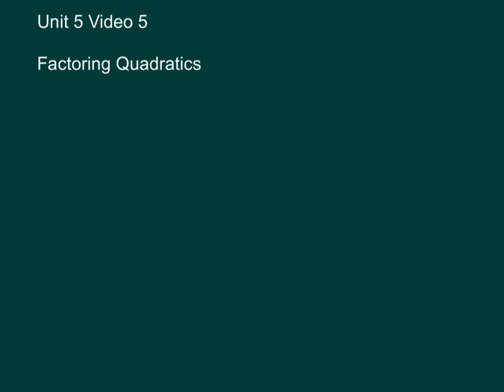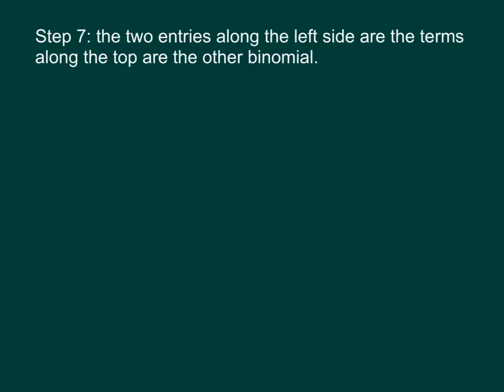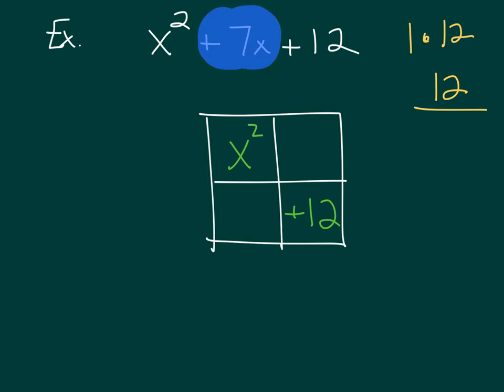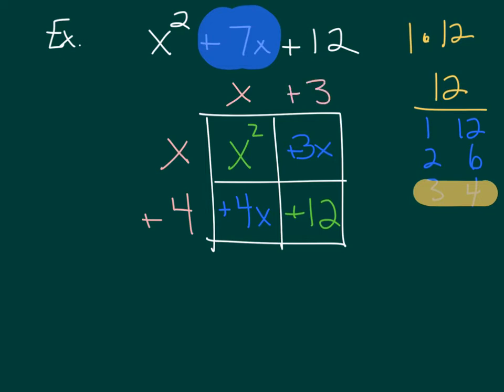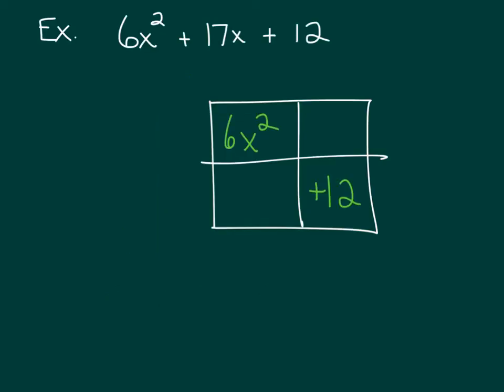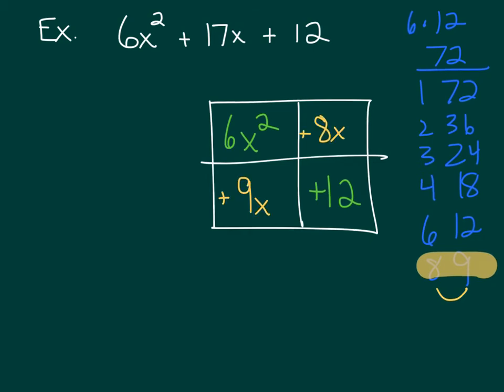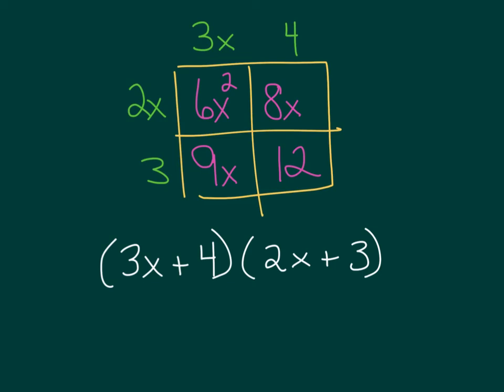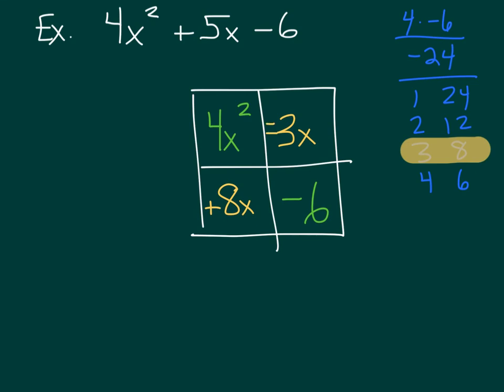unit 5 video 5 factoring quadratics